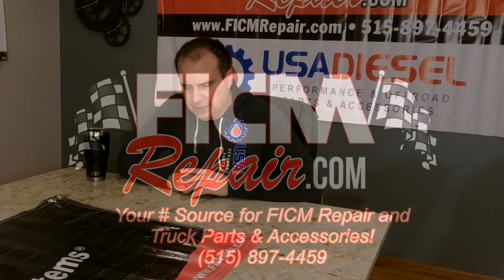Powerstroke 6.0: Injector sizing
Although we carry nearly all of the options on the market, here are some additional considerations on what size injectors to run in your Powerstroke.